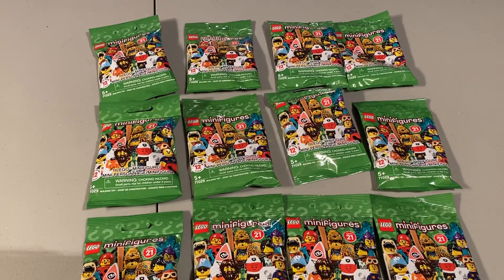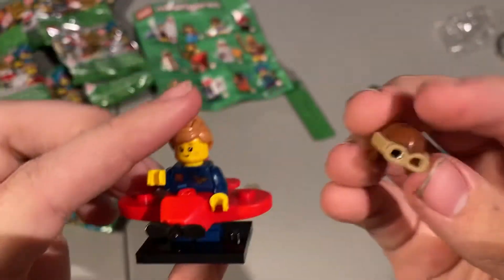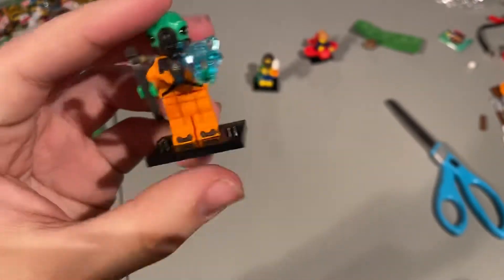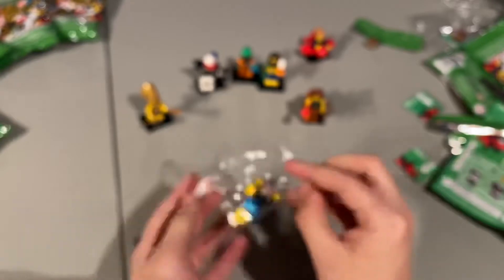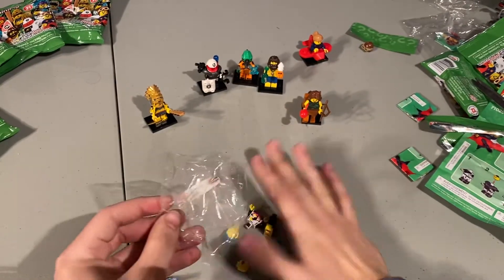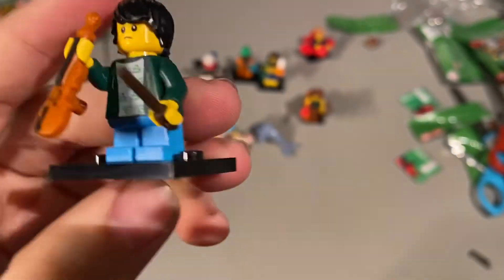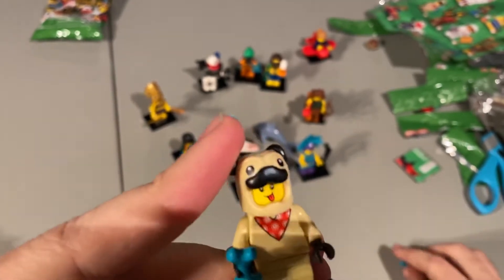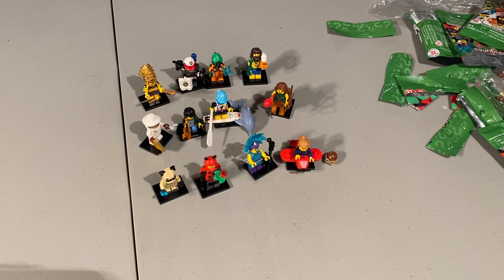Lego Series 21 Minifigures! 12 Pack Opening! 71029